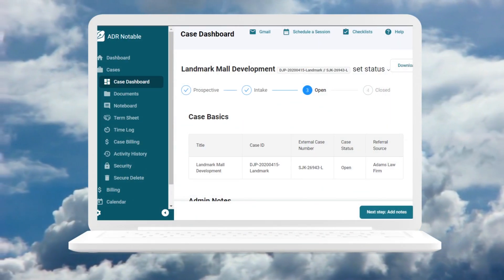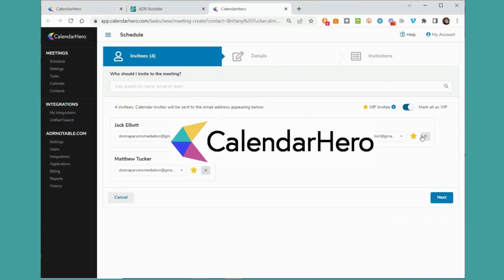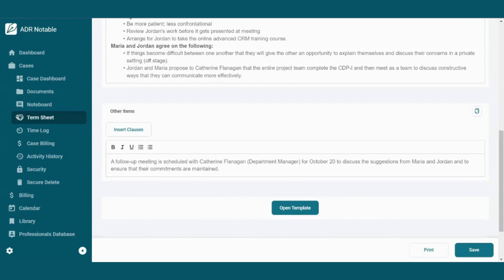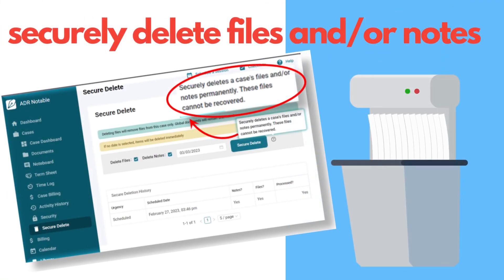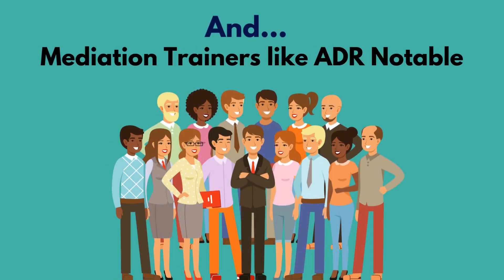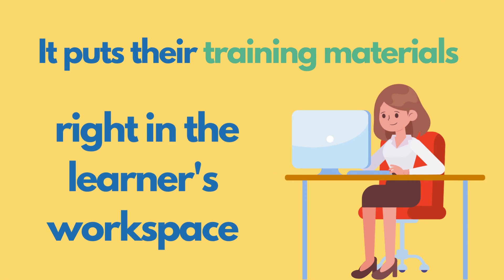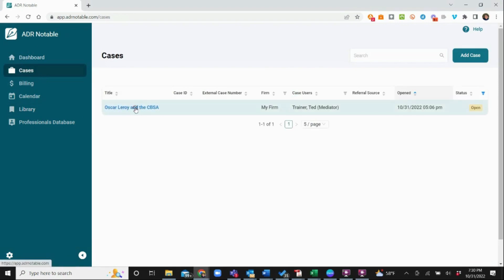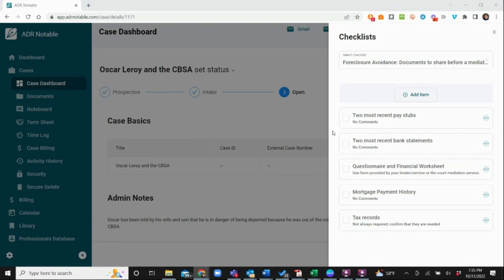2023 ADR Notable Overview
@adrnotable6420 ADR Notable is here to provide Mediators with technology tools that are secure, flexible, and simple.
Sign up for a Demo at calendarhero.to/adrndemo